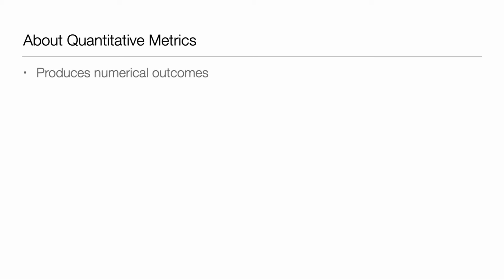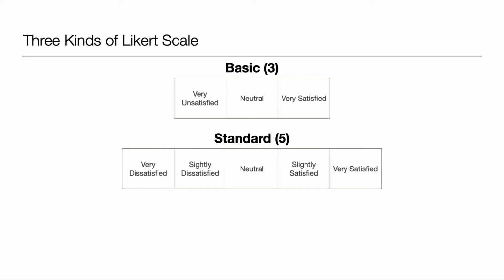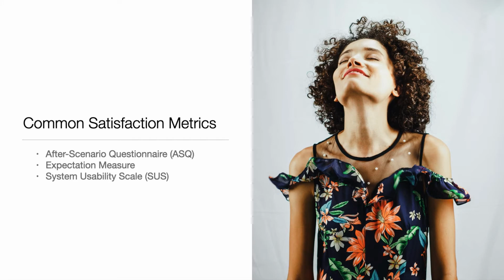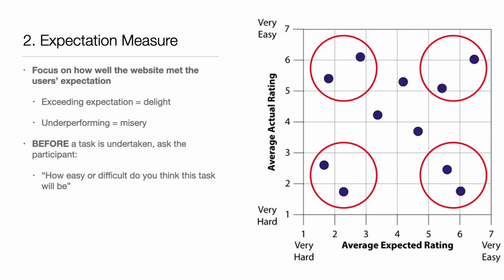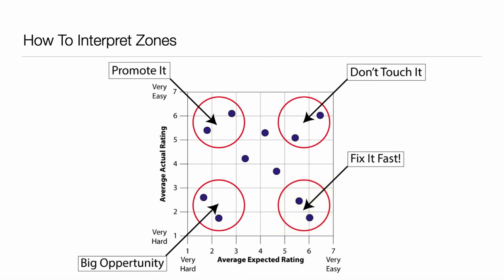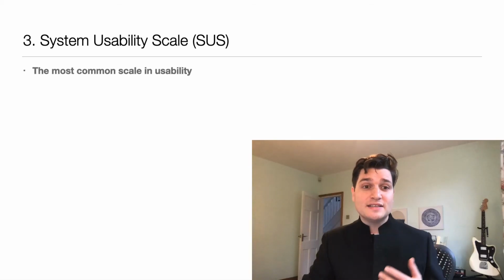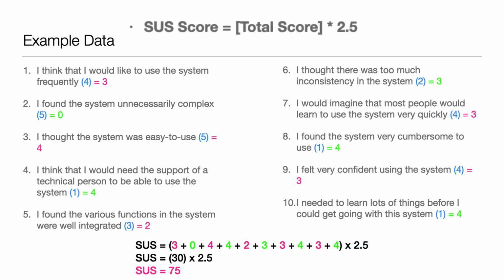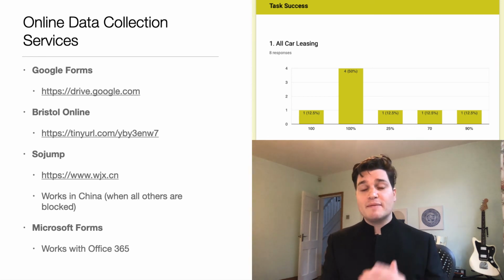How To Measure UX Satisfaction With Scales | Design eLearning